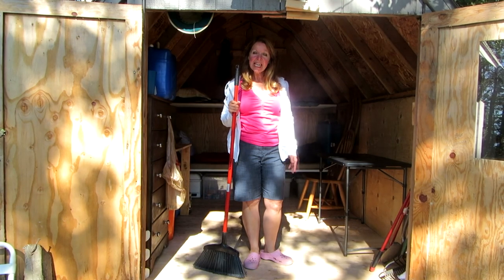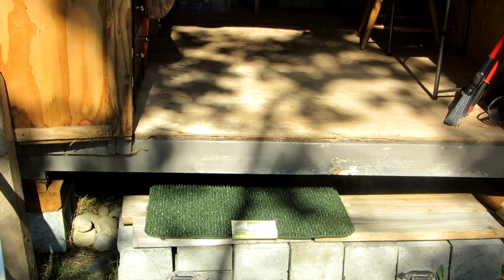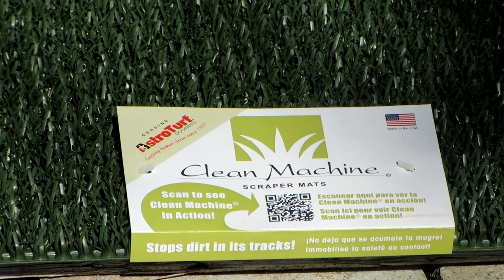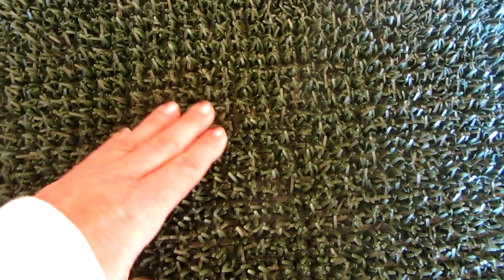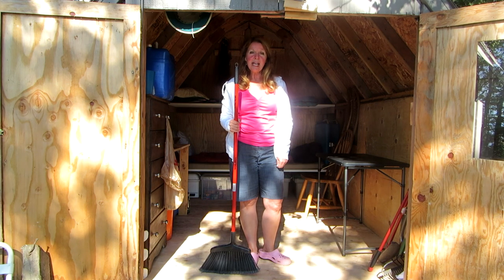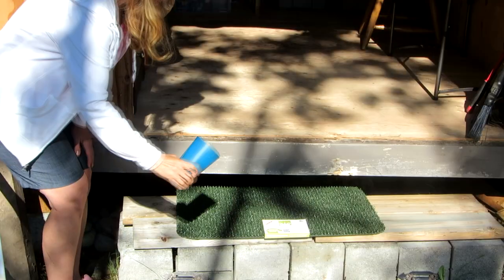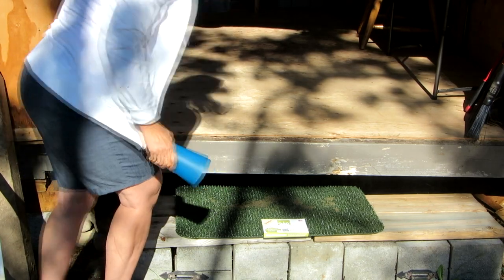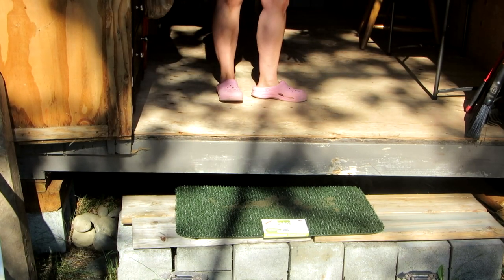Best Doormat Keeps the Dirt Out - Clean Machine AstroTurf- Cleaning Tips Tricks Hacks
Best Doormat Keeps the Dirt Out - Clean Machine AstroTurf Dirt is a part of life, whether you're at home, camp, or a remote Alaska cabin.  The Scraper Mat holds lots of dirt, removes dirt from shoes, and shakes off easily.  Nearly all the dirt remains outside.  Camping just includes a lot of dirt, and keeping it outside your tent or cabin makes camp more comfortable, especially in a tent.  Always include a broom in your camping gear, even if just a tiny one.  Brooms are essential for sweeping dirt back outdoors, and keeping it out of your sleeping bag.

★☆★ RECOMMENDED RESOURCES: ★☆★
Clean Machine Scraper Mat